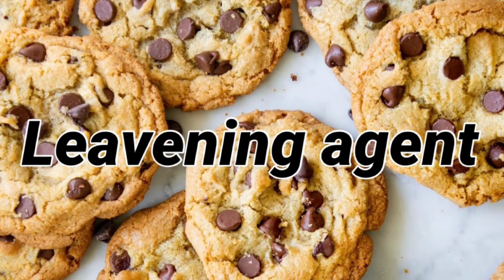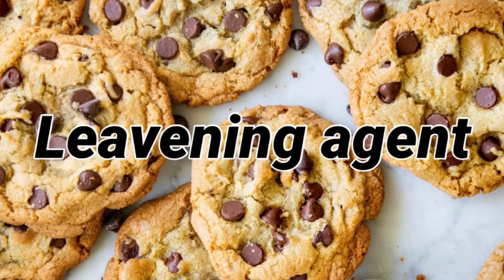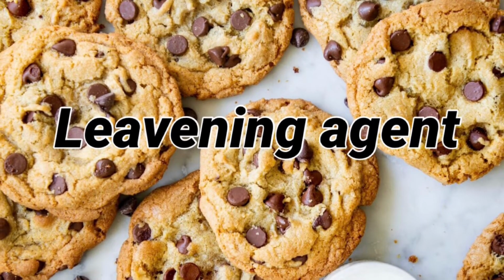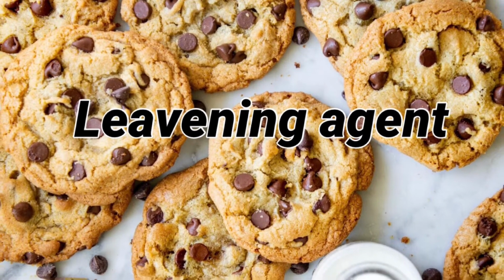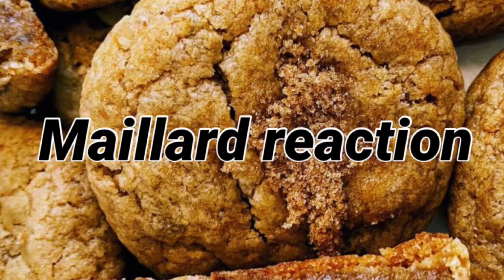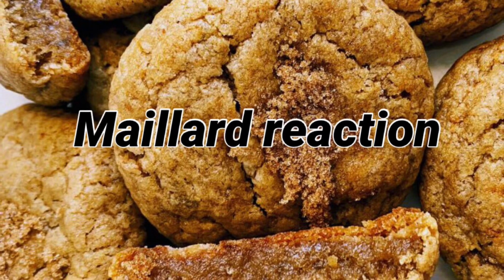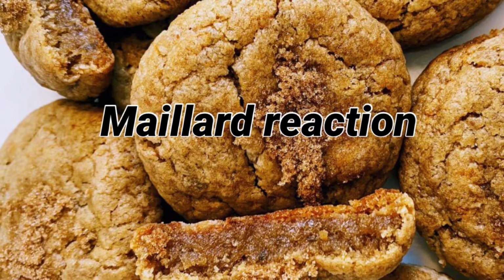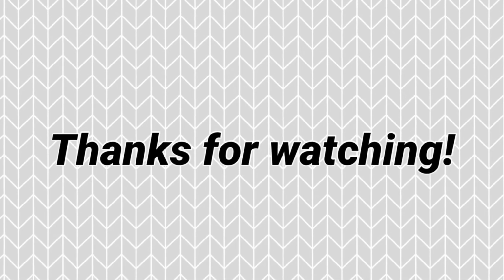FSHN 101 at UIUC - THE SCIENCE OF FOOD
Scientific concepts covered:

Gelatinization - Potatoes contain starch, which gives potatoes their hard texture. But once heat is added to a potato, the starch granules go through a process called gelatinization that loosens the starch granules, giving French fries their soft, fluffy, inside texture.

Water activity - If there is any moisture in a food, it could lead to the possible growth of bacteria because microorganisms, like bacteria and fungus, are attracted to water. If there are bacteria in a food, they consume it until it’s rotten.

Protein denaturing - As heat is added to uncooked eggs, chemical bonds in the particles break and proteins in the eggs become denatured, making the eggs safer to consume as well as giving them a firmer, more appealing texture.

Leavening agent - Specifically in cookies, baking soda gives cookies volume by reacting with acids also found in the cookie and creating carbon dioxide. Carbon dioxide is a gas that gets trapped within the cookie, creating pockets of air that make the cookie expand.

Maillard reactions - These reactions occur during baking when temperatures get hot, causing sugars and proteins to break down and rearrange themselves. The new structures created between the proteins and sugars give foods such as cookies their brown color and taste.